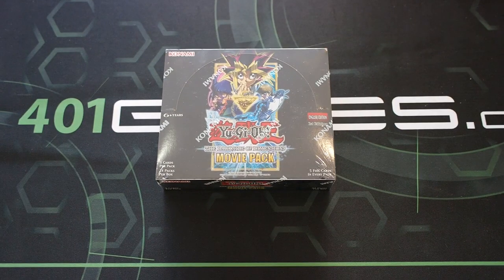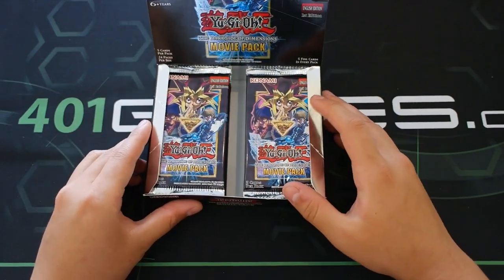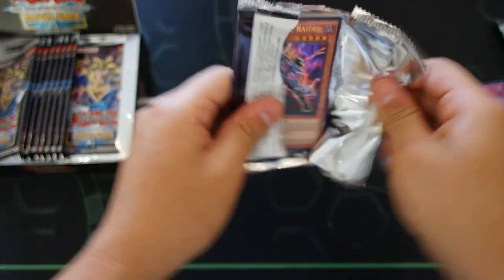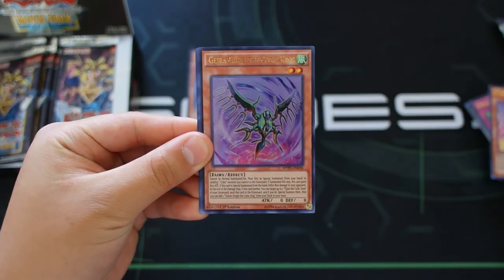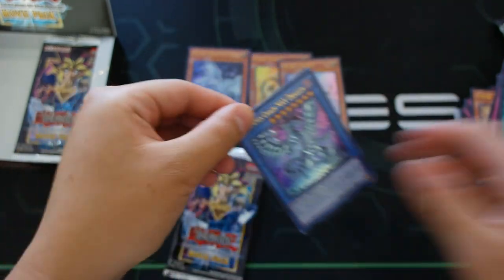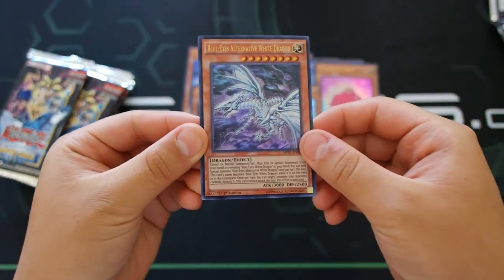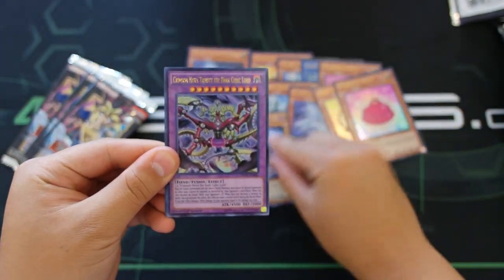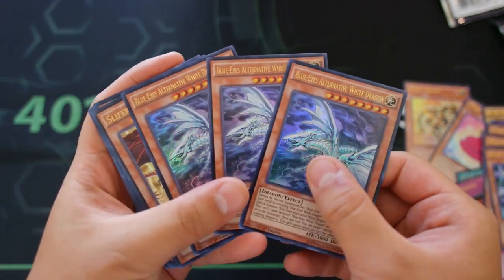*YUGIOH* BEST! THE DARKSIDE OF DIMENSIONS MOVIE PACK BOOSTER BOX OPENING! 2016! OMG ALT-DRAGON! WOOO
► Purchase Your TEAMSAMURAIX1 MERCH (Playmats, field centers, sleeves etc) LETS SMASH THAT LIKE BUTTON FOR THE LUCK! 500+LIKES!
Thank you guys so much for tuning into "THE DARKSIDE OF DIMENSIONS BOX OPENING!" By far one of the best boxes!

A HUGE shoutout goes to 401 games!

►YGOPro/DN:
User: TeamSamuraiX1